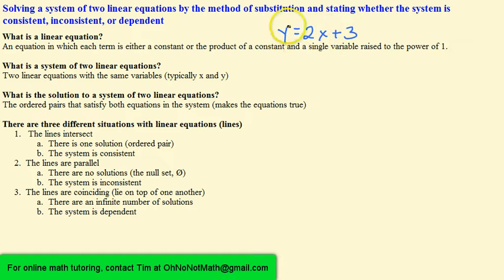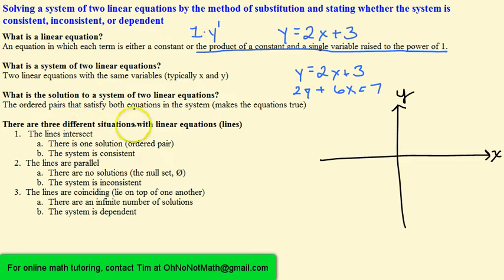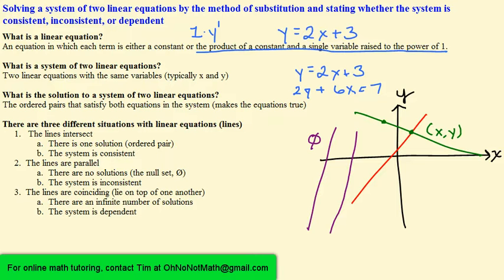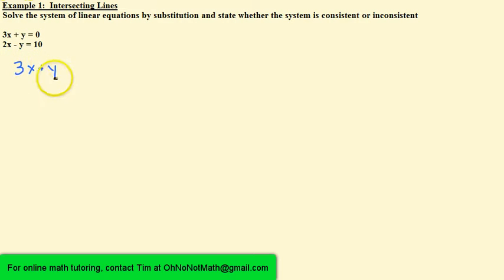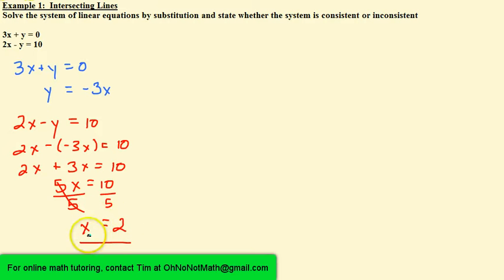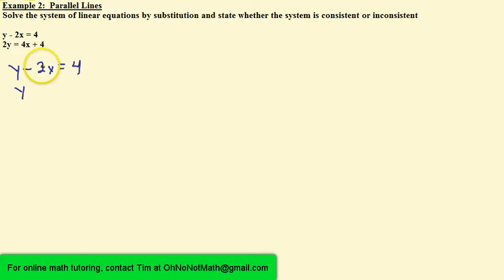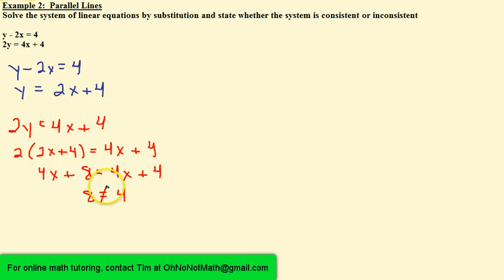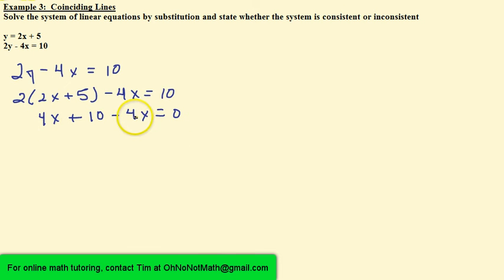Solving a System of Linear Equations by Substitution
For online math tutoring, contact Tim at . This video provides examples of solving a system of two linear equations by the method of substitution and stating whether the system is consistent, inconsistent, or dependent.